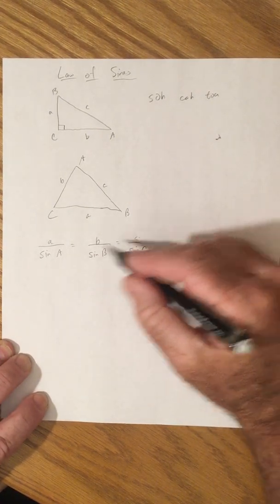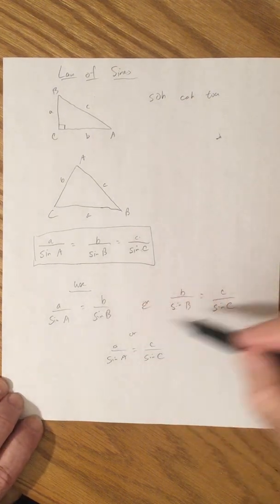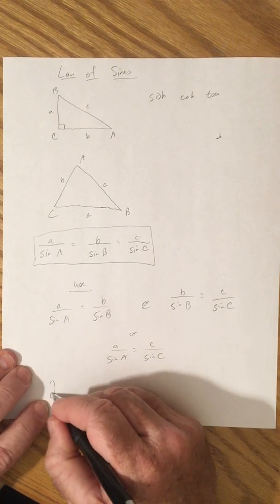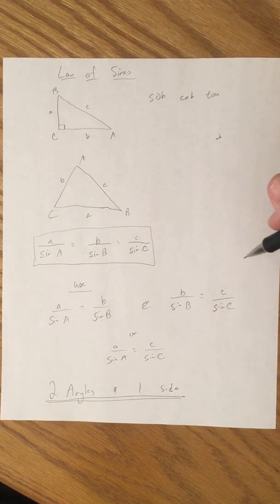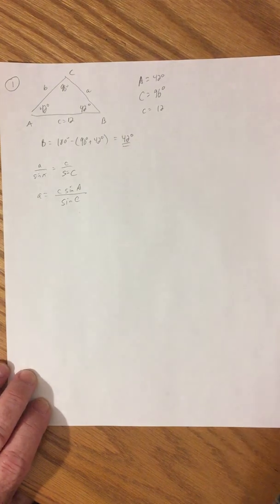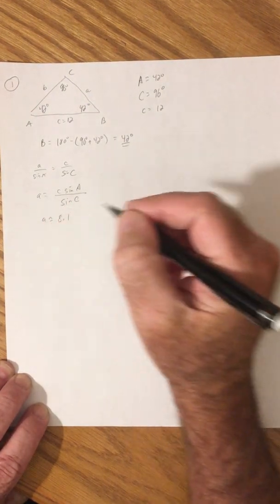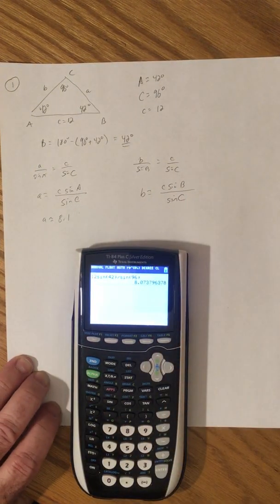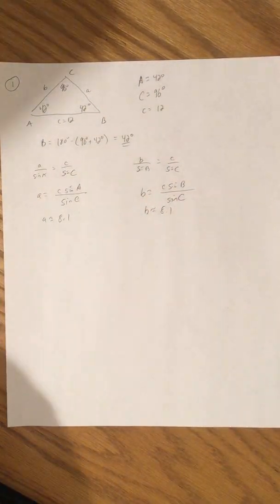Law of Sines